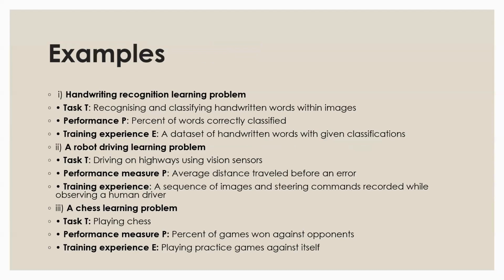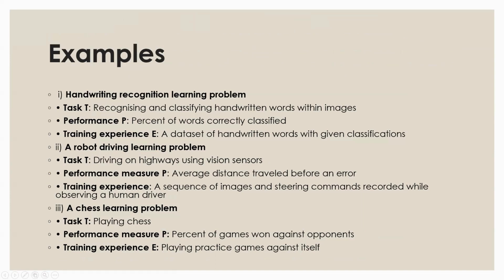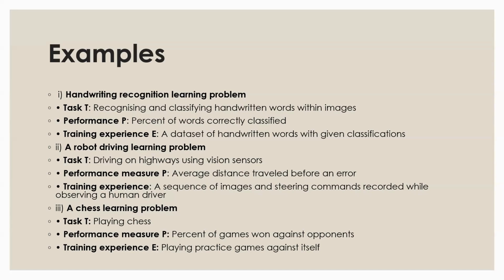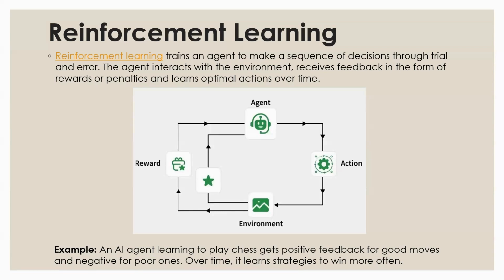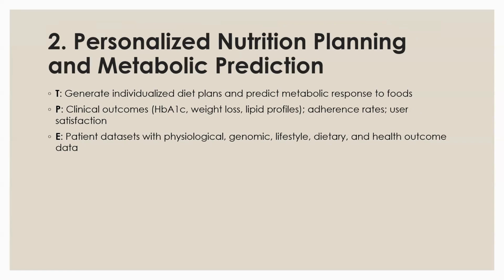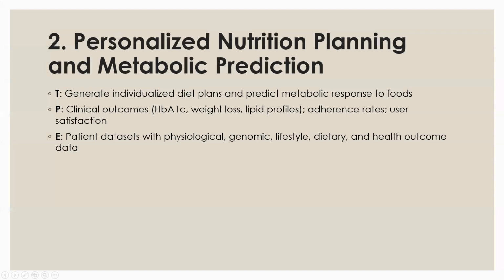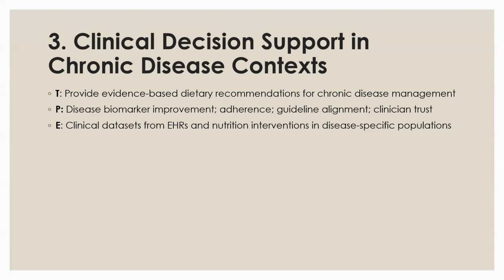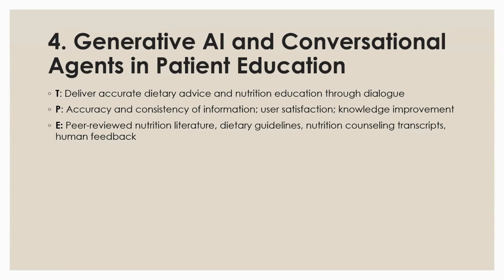Machine Learning: A Beginner's Perspective part 1 by Dr Shefali Srivastava#teaching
Concepts and Applications of Machine Learning: A Beginner's Perspective presented by Dr  Shefali Srivastava  during National Hands-on Workshop on  AI Tools for Food and Nutrition Research and Teaching, organized by the Suvernada Foundation, Rudrapur, Uttarakhand